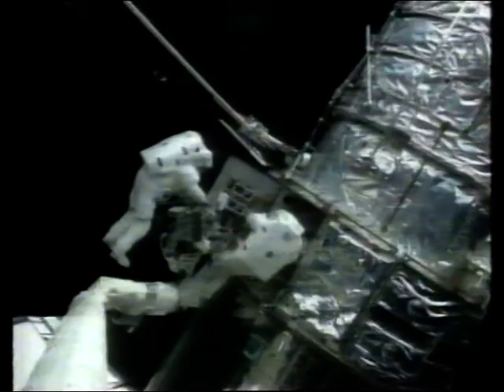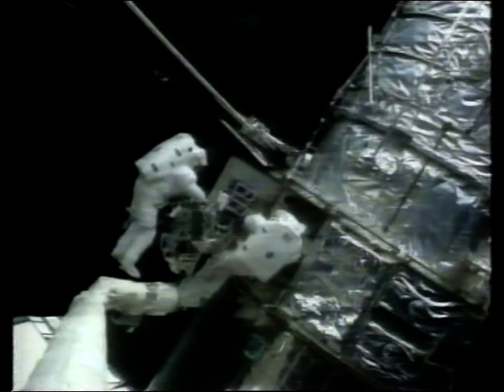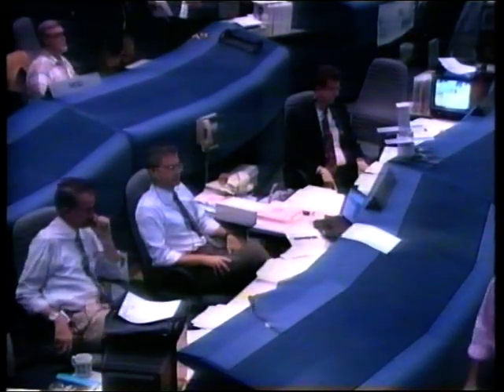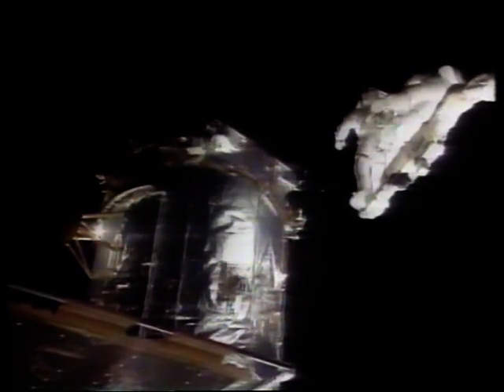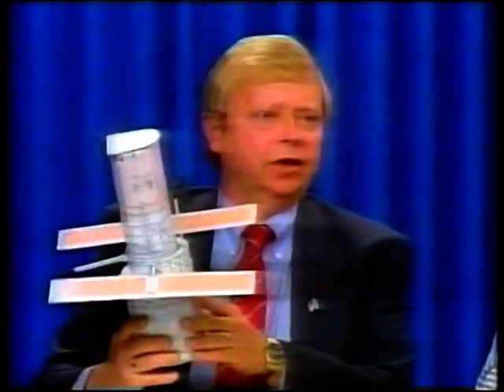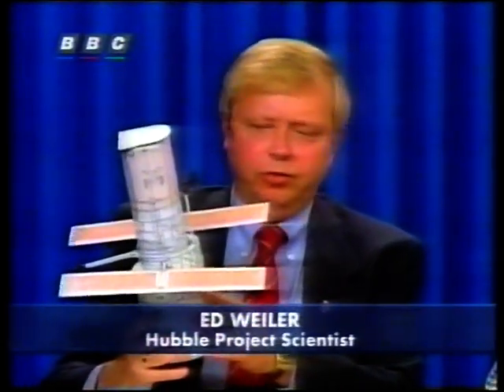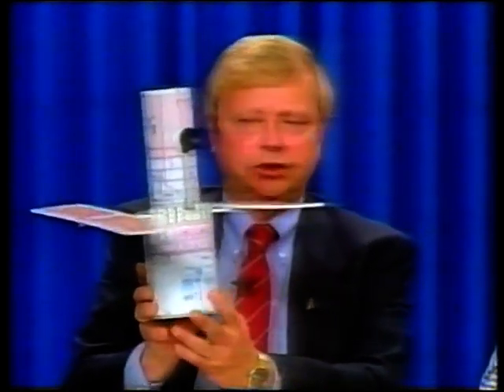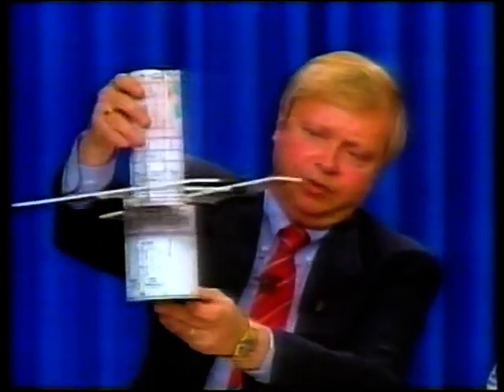ITV&BBC News - Hubble Gets Repaired (Feb 1997)